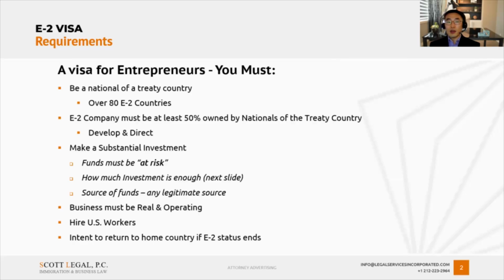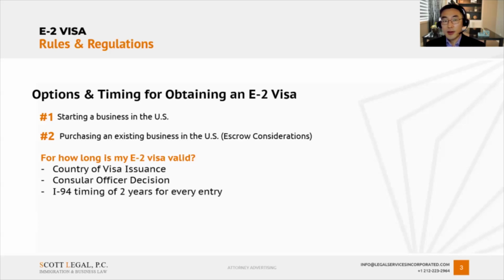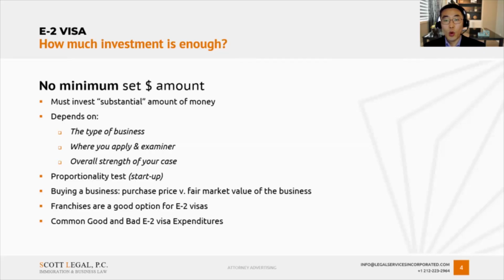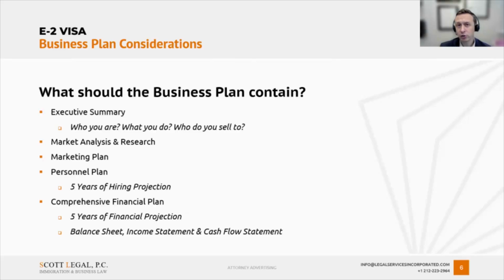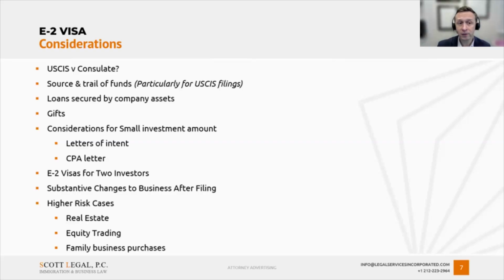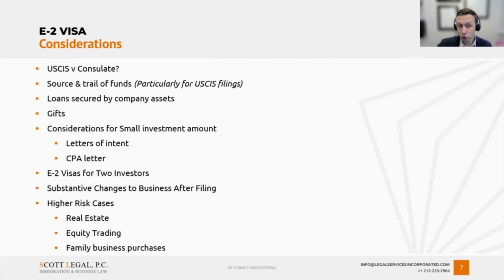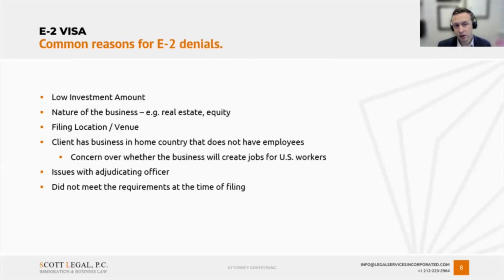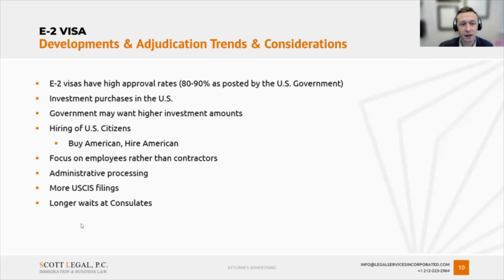E-2 Visa Requirements & Renewal Considerations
This webinar provides a comprehensive guide to the E-2 visa, including both initial applications and renewals. Our experienced immigration attorneys will clearly explain all essential requirements and share strategic insights based on current adjudication and policy trends.

From investment requirements to drafting a strong business plan, we will provide the tools you need to position your application for approval—whether you’re applying for the first time or preparing for a renewal.

Speakers: Dustin Saldarriaga and Yongki Hong

🌟 What We Cover in This Webinar

- Essential E-2 visa requirements — including qualifying treaty countries, investment amounts, and ownership structure

- How to draft a strong, approvable business plan that aligns with E-2 standards

- Key strategies for a successful E-2 renewal, ensuring long-term business viability

- An analysis of recent adjudication trends and how they impact your case

This session is ideal for entrepreneurs, investors, and business owners looking to understand the full scope of E-2 rules and renewal expectations.